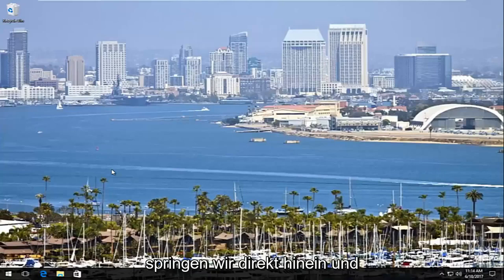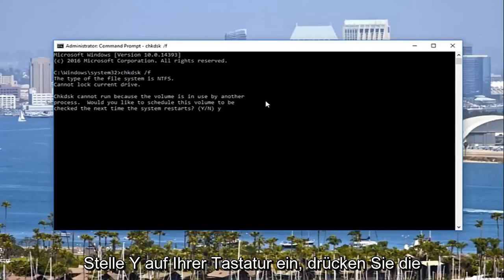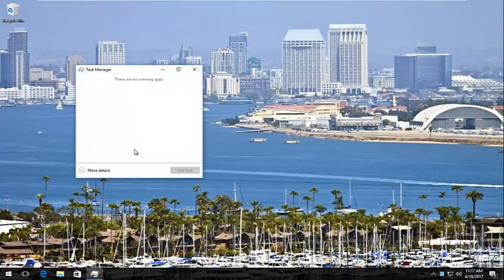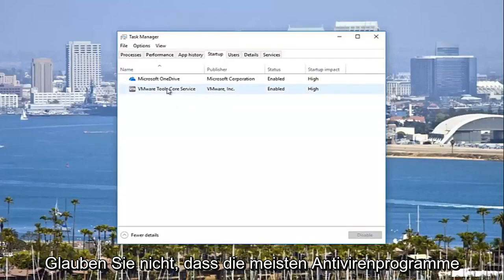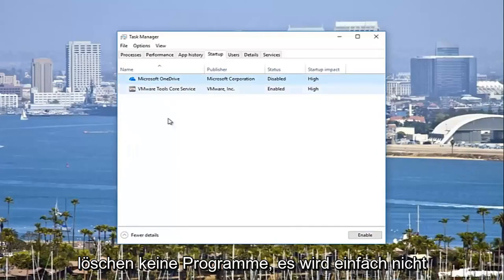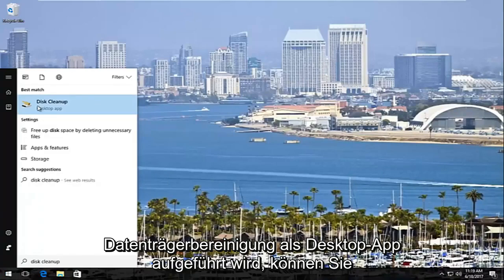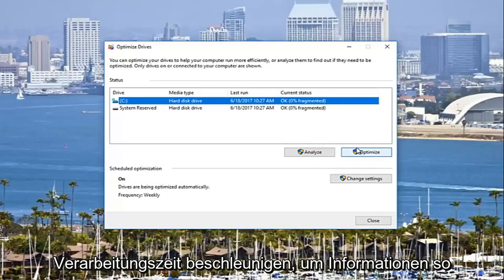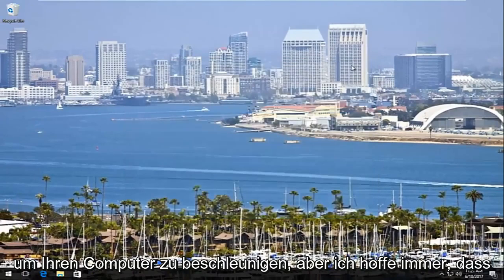Lösung: Windows 10/11 friert nach Sleep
Windows 10 und Windows 11 frieren nach dem Ruhezustand ein – So beheben Sie das Problem

Eines der frustrierendsten Windows-Probleme ist der langsame Start. Wenn das Booten von Windows ewig dauert, haben Sie Angst, Ihren Computer einzuschalten oder neu zu starten. Bestimmte Windows 10-Versionen sind besonders anfällig dafür.

Windows 10 ist großartig und es besteht kein Zweifel, dass Microsoft viele Updates herausbringt, um es noch besser zu machen. Aber viele Benutzer beschweren sich regelmäßig über das langsame und träge Windows 10. Es ist nicht zu leugnen, dass viele Windows 10-Benutzer oder sogar Benutzer, die andere Windows-Betriebssysteme verwenden, mit dem Problem des langsamen Computers konfrontiert werden. Sie werden feststellen, dass Ihr Computer wirklich schnell war, als Sie eine neue Kopie von Windows installiert haben oder wenn es aus der Verpackung kam. Aber jetzt ist Ihre Maschine wirklich langsam. Diese Verzögerung in der Maschine wird keine größeren Probleme verursachen, aber es wird Ihre gesamte Windows-Erfahrung ziemlich nervig machen. Das langsame und träge Windows verschwendet definitiv viel Zeit und kann Sie etwas Geld kosten, besonders wenn Sie es für geschäftliche Zwecke verwenden.

Die Verzögerung und Langsamkeit wird nicht immer durch das Betriebssystem verursacht, es kann viele verschiedene Gründe für die Langsamkeit Ihres Windows geben. Das Verzögerungsproblem kann auf den niedrigen Arbeitsspeicher oder auf einen Virus/Malware zurückzuführen sein, der Ihre Ressourcen verbraucht, oder es kann einfach auf ein schweres Programm zurückzuführen sein, das im Hintergrund ausgeführt wird. Da es dafür viele Gründe gibt, gibt es auch viele Lösungen.

Dieses Tutorial gilt für Computer, Laptops, Desktops und Tablets mit den Betriebssystemen Windows 11 und Windows 10 (Home, Professional, Enterprise, Education) von allen unterstützten Hardwareherstellern wie Dell, HP, Acer, Asus, Toshiba, Lenovo, und Samsung.